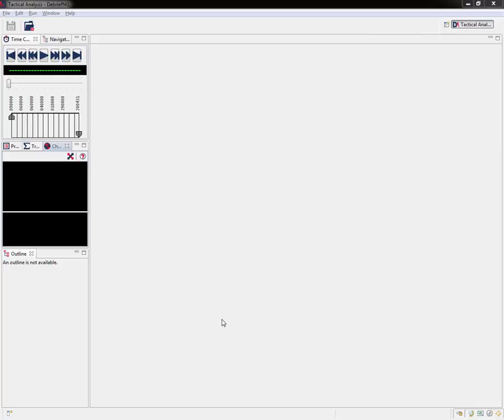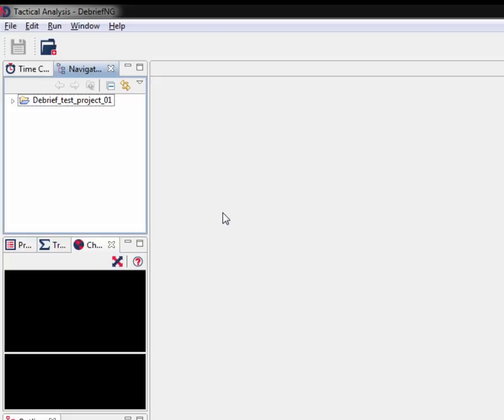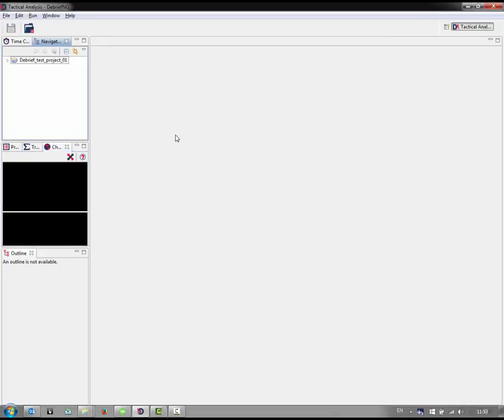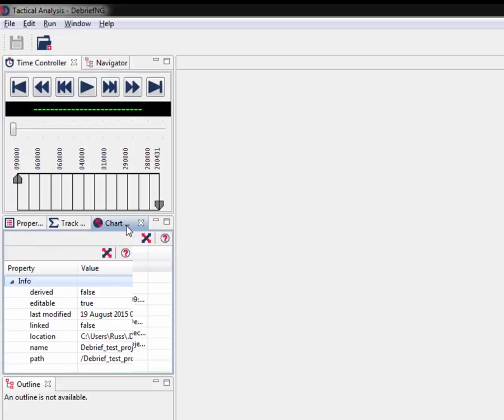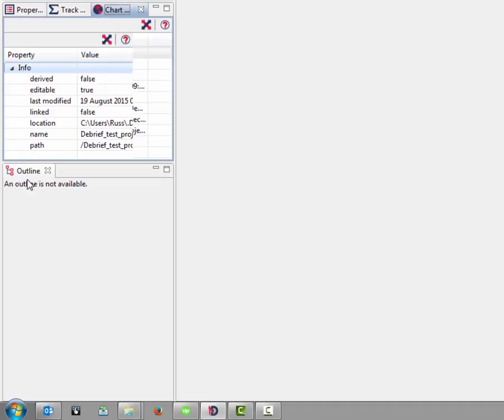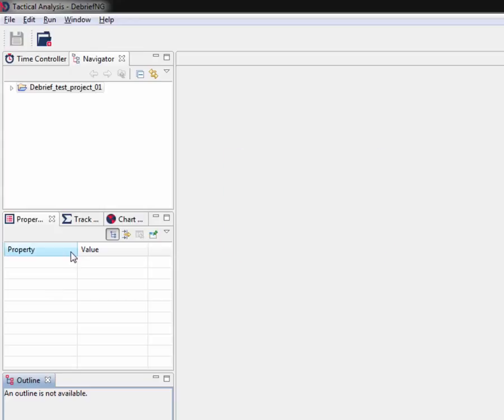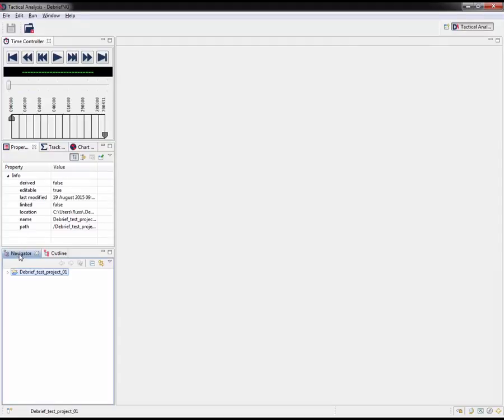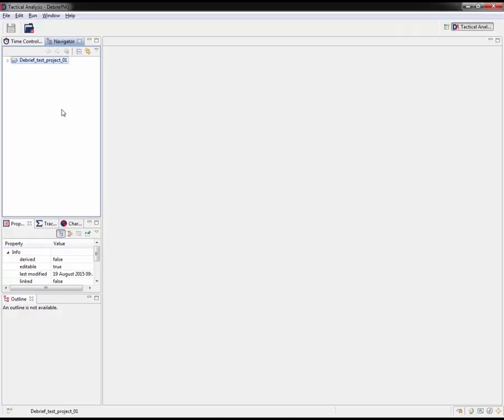Debrief Tutorial 1.03 - Working With Views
This is the third video in our getting started tutorials.
This video will demonstrate the various views available in Debrief workbench.

This video will cover using views to manipulate the workbench,  navigator view, quick access dialog, view properties and controls, object states, and re-positioning views, some keyboard shortcuts.